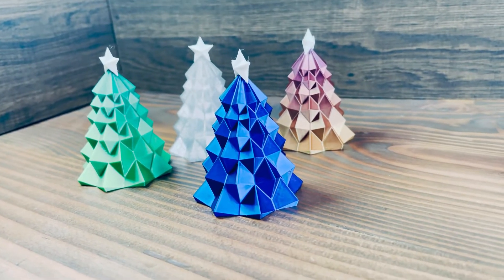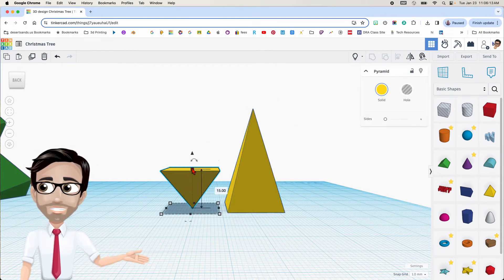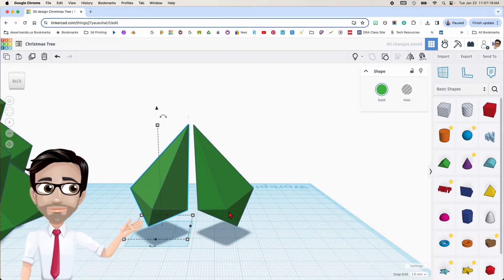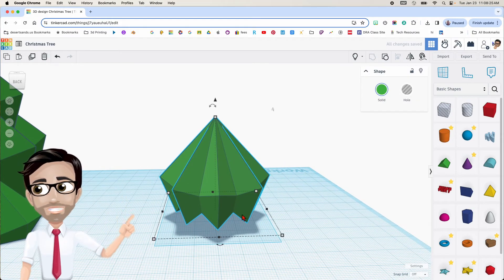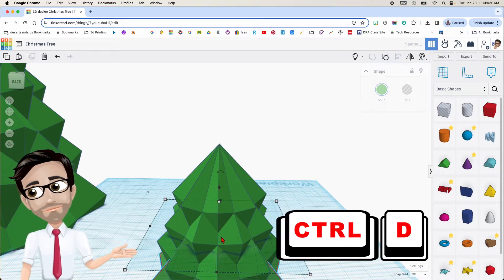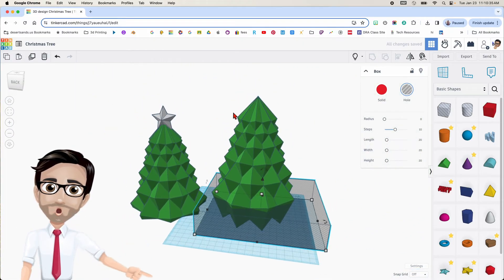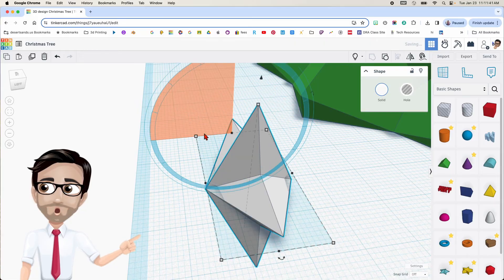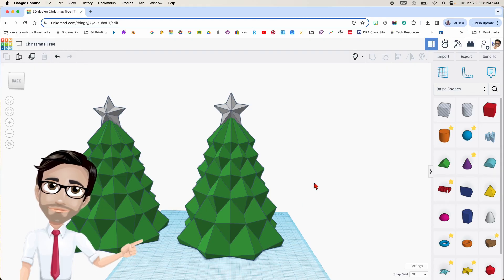How To Make A Christmas Tree in Tinkercad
Learn how to make this cool 3d printing project on the free 3d Design software called Tinkercad.  It's very easy and looks amazing.